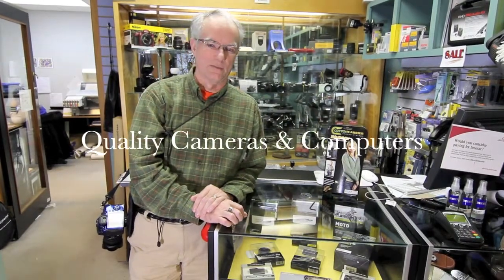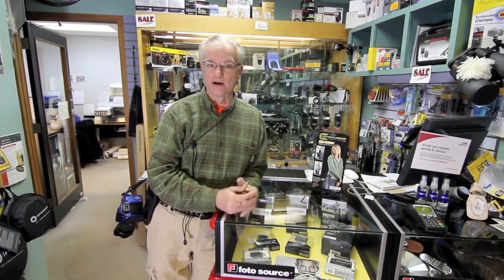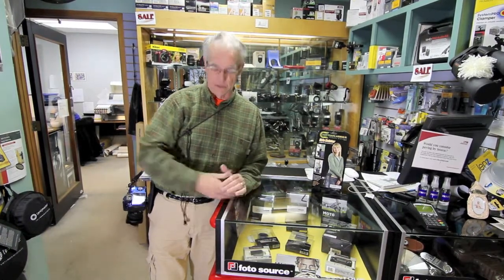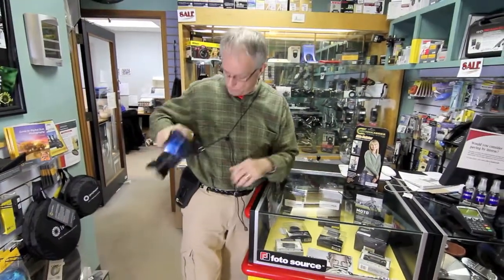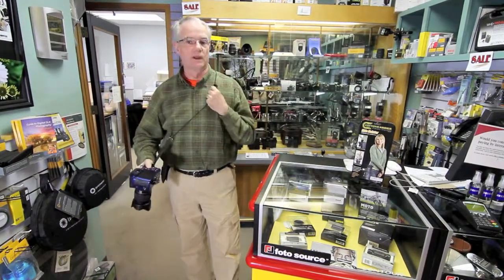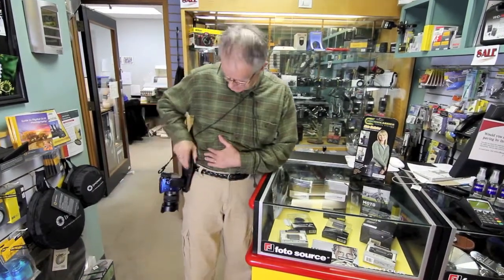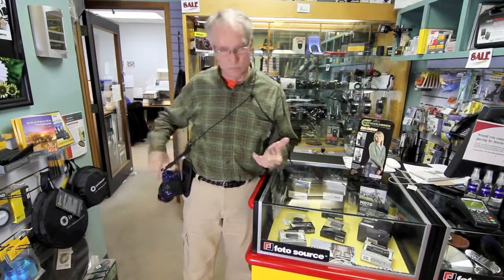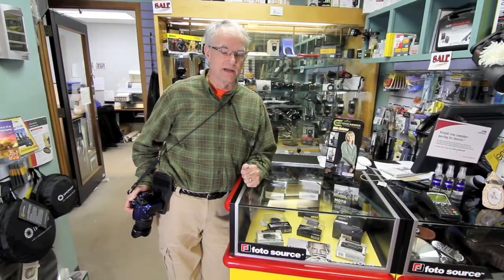QCC Cotton Carrier Side Holster Demo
This is a nice little holster, great for any photographer who needs quick easy access to their camera.